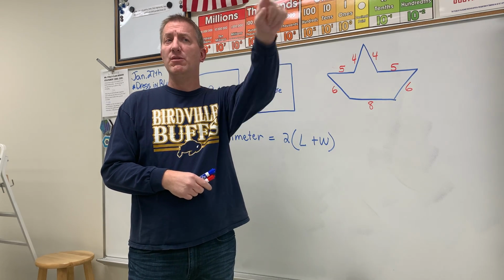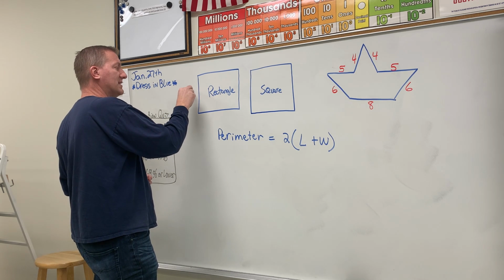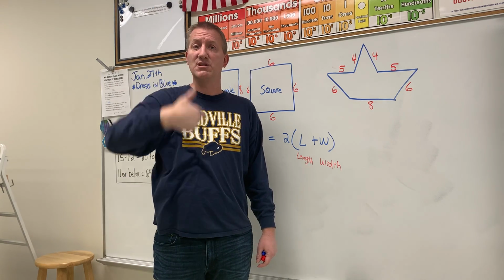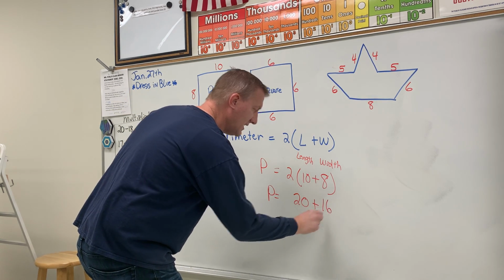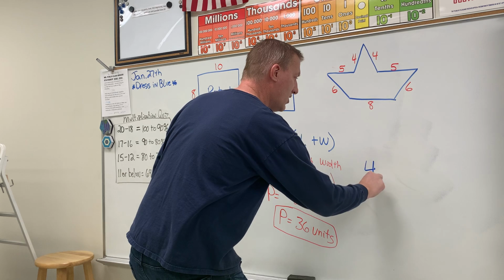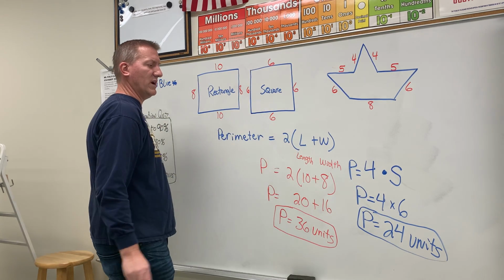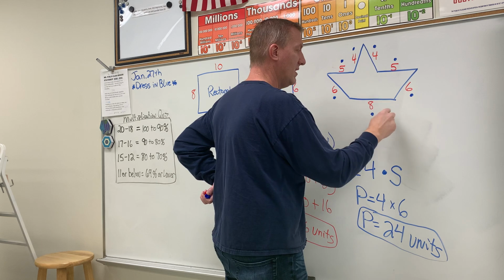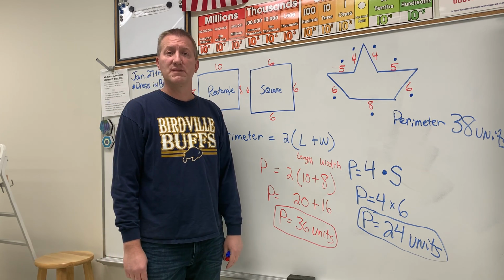Perimeter of 3 different shapes /using formulas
Students will find perimeter of different shaped objects.